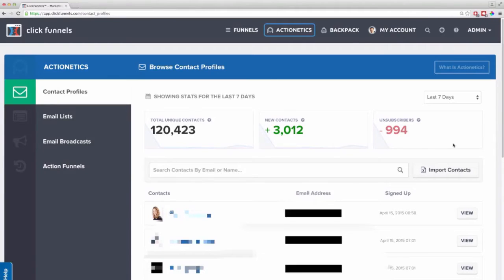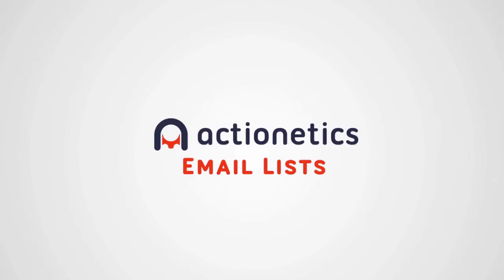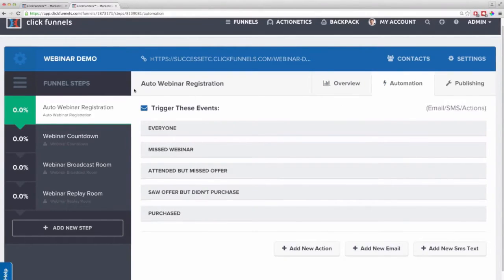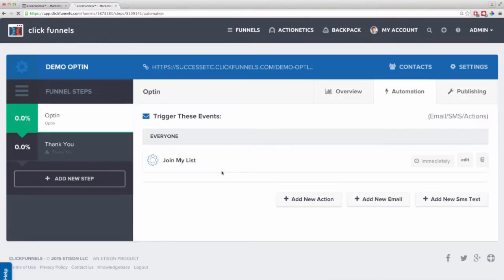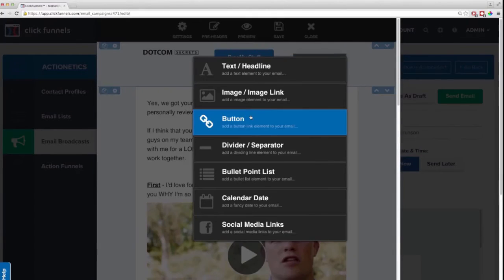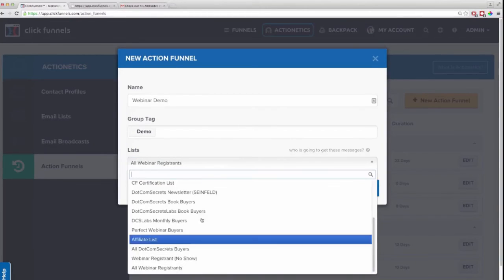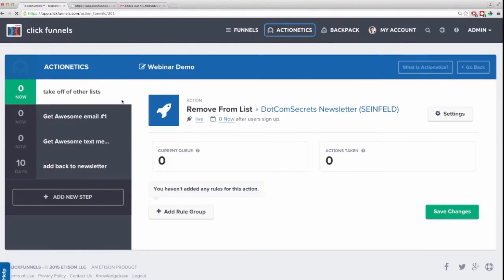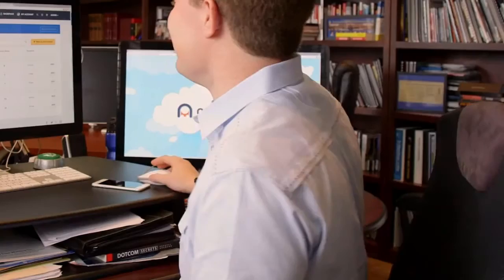Clickfunnels Review - Actionetics Walkthrough - Email and Text Marketing with Clickfunnels Suite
Clickfunnels Review video walkthrough of Actionetics, the new contact relationship management application in Clickfunnels.

See what you get, it's current features, and get a full training and tutorial on how easy it is to use.

With this action-based system you can send both email and text message broadcasts and autoresponder emails, plus have complete control over list segmentation and contact sequences with drag and drop ease like no other system.

WIth Actionetics, and the other features included in the Clickfunnels suite you can eliminate the need for many expensive and time consuming 3rd party tools and manage your entire online business from one console.

Clickfunnels comes with a 14-day risk free trial - you also get access to a lot of really cool information about sales funnels which is important to any online business... and remember if you purchase through my links you will also get my exclusive Clickfunnels bonuses as well.

So what is Clickfunnels?

Clickfunnels is basically a drag and drop website builder... specifically designed to help you capture leads and make sales. It is a complete marketing sales funnel builder from start to finish.

Clickfunnels allows you to create everything from secure membership websites, sales funnels, lead generation systems, to product launch pages, webinar pages, landing pages, squeeze pages, and e-commerce sales systems with drag and drop ease.

It is easily the most critical tool that you, or your business, can have to create a complete high converting product or service sales funnel designed to maximize your ROI.

You success or failure online is 100% dependant upon your competitiveness and profitability - which is 75% dependant upon the effectiveness of your sales and lead generation funnel. The other 25% is based on driving targeted buyer traffic to your offers.

Your sales funnel is literally the one thing that differentiates online millionaires from online wannabes who fight and struggle for each and every sale. Don't believe me? You will!

If you want to know more about sales funnels, and why they are critical here are some great links:

A more in-depth Clickfunnels Review...

Clickfunnels allows you to build out entire funnels and online marketing systems using proven, visually editable, templates with absolute simplicity and easy.

With their state-of-the-art drag-and-drop interface you can automatically interlink all your funnel pages together and track prospects, leads, and even drop-off rates across all sections of your funnel allowing you to see what is really happening throughout your sales process.

The A/B split testing, which allows you to test different versions of pages and offers to see which works best, is also handled with ease to allowing you to test every aspect of your funnel to maximize your sales conversions and to get the most out of your marketing dollars.

It also integrates with other e-mail systems (Aweber, Get Response, Constant Contact, etc.), payment/product processors (PayPal, Stripe, Ontraport, InfusionSoft etc), and with Clickfunnels you can literally have everything you could ever need to run a successful high converting online marketing campaign.

If you don't believe me... get your FREE Clickfunnels Trial - Try it out yourself!!!

And remember to claim your Clickfunnels bonuses here if you buy